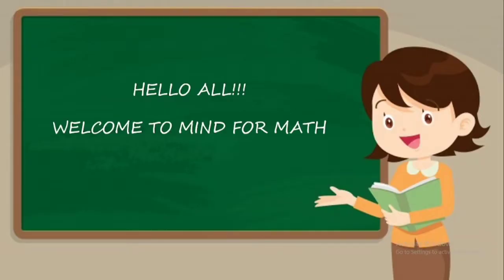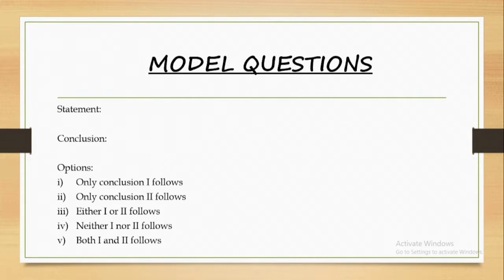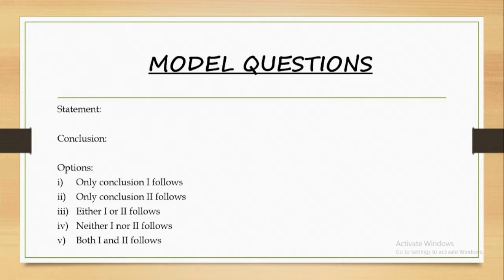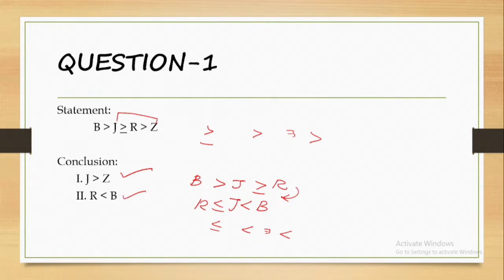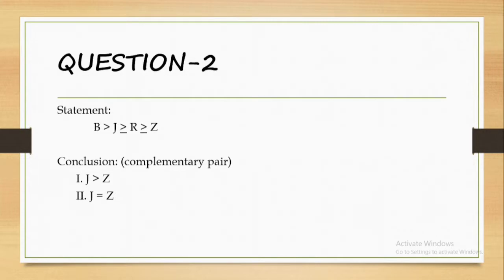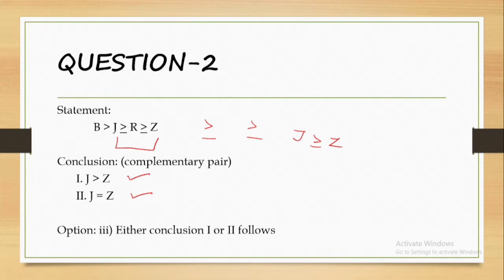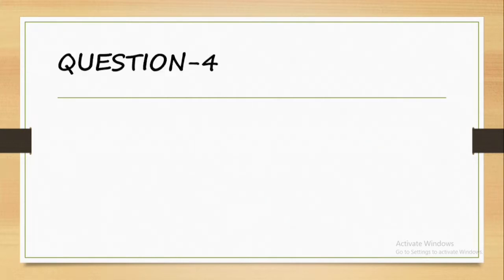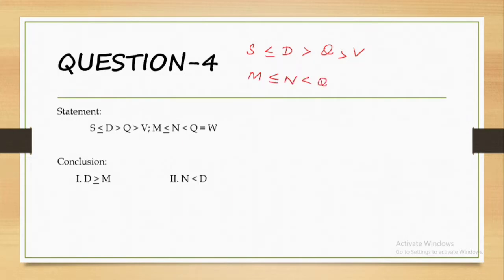Coded Inequality: Part-2 Model Questions | Aptitude Tricks in Tamil | Reasoning Ability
In this video, we are going to see model questions and some previous year questions are discussed here in Coded Inequality Reasoning topic.

Before this, have a look at introduction Part-1 video for better understanding of terms and concepts.

Questions based on reasoning inequality are mostly asked in all major Bank, Insurance, SSC, RRB and other major Government exams conducted in the country.

The number of questions asked and the weightage of marks is between 2-4 marks and is an easy to score topic from the reasoning ability section.

What is Reasoning Inequality?

When a group of elements are given with a certain coded relationship denoted by lesser than, greater than, equal to, lesser than or equal to or greater than or equal to, such type of questions fall under the category of reasoning Inequality.

Once you understand the meaning of each of the symbols, answering questions based on reasoning inequality shall become easier.

Another critical aspect that a candidate must know concerning the Inequality in reasoning is the order or the rank of these symbols.

Types of Questions in Inequality:

The questions based on inequality have to be solved with the help of cracking the coding relationship between the given elements but to make the questions more complex, a new pattern for reasoning inequality questions has come up.

Given below are the two patterns in which the Inequality questions in reasoning are asked:

Direct Questions – In direct questions, the candidates are given the elements and the relationship between them is marked with the help of the signs.

Coded Questions – The new format of inequality questions which is now being asked in all major exams is that they denote each sing with a symbol. For example, they may give “A@B, where @ means that A is neither greater than nor equal to B”. In this case, the “=” sign has been denoted with the “@” sign. This pattern is now being followed for all major Government exams to make the questions complex and confusing.

About Mind for Math

It's a platform to learn more shortcut tricks in math and basic concepts of Quants and Logics.

Though we learn concepts and tricks, it's very important to have time management in solving Questions.

So for clear understanding here we're going to have some practice questions too.

Happy Learning!!!